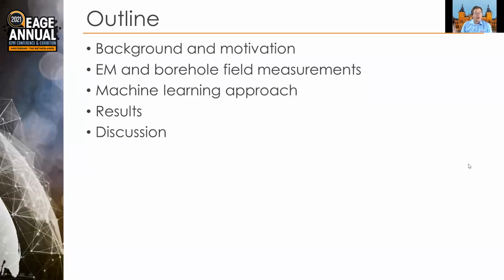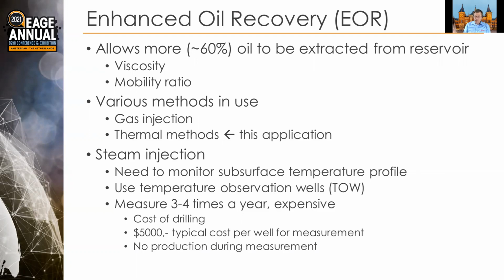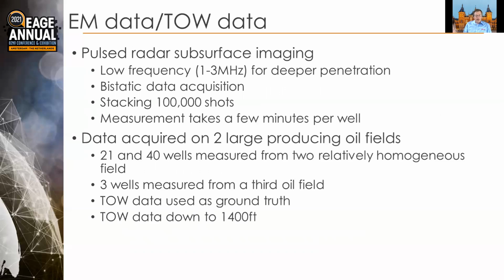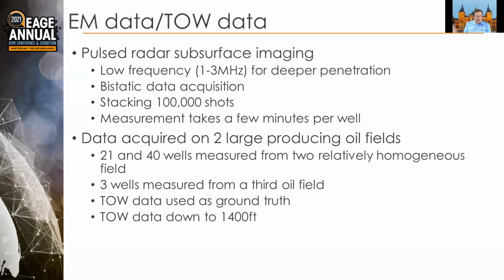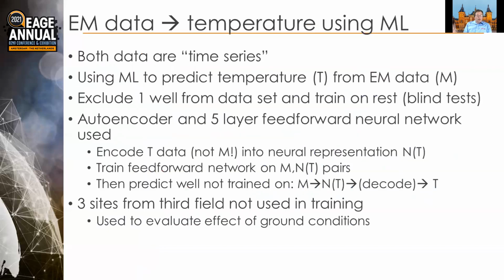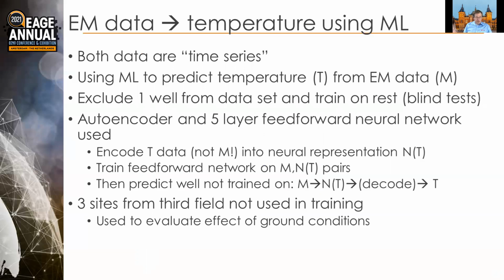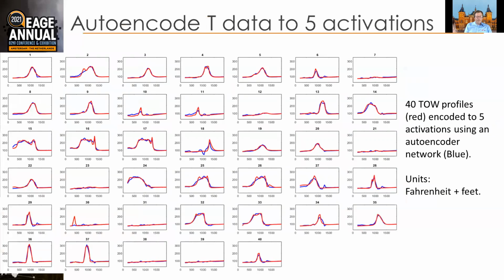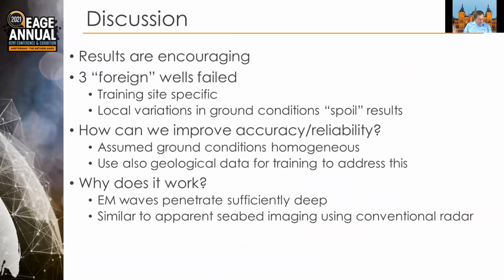Carbon emission reducing technology for subsurface temperature measurement.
Subsurface Temperature Measurement Using environmentally-friendly, non-invasive Electromagnetic Waves and Machine Learning.  Carbon emission reducing technology.